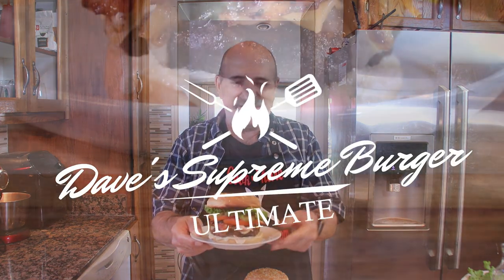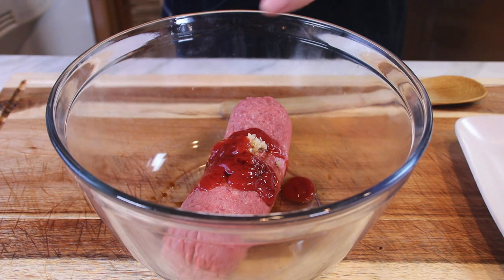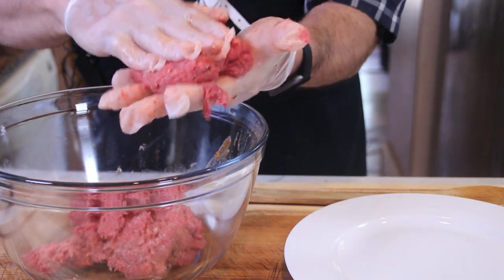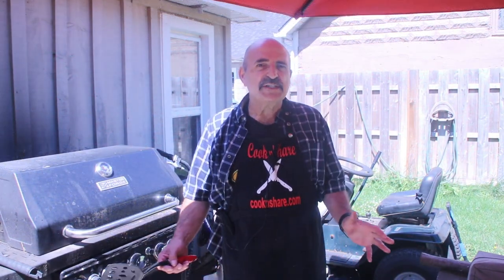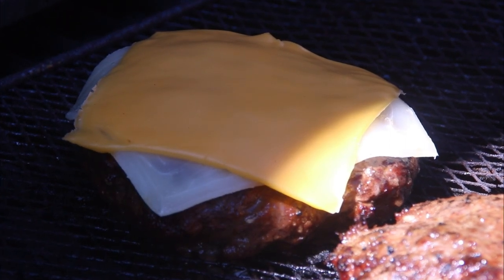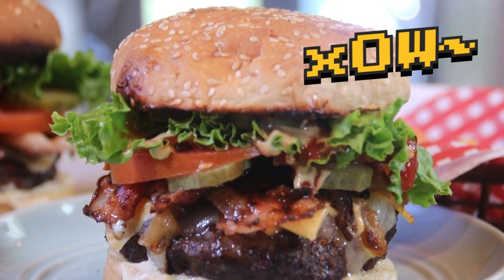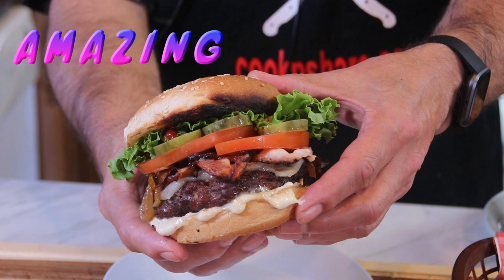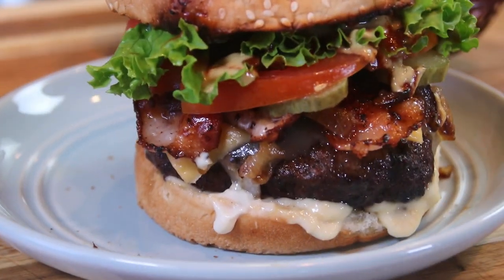The Ultimate Homemade Cheeseburger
It's summertime and that means grilling and burger time. I love homemade patties on the grill, but they have to be big and juicy. I refer to this burger as the backslider because it's loaded with spices and pure beef. Not only the patty is loaded, but I top the burger with tomatoes, lettuce, caramelized onions and all the toppings and trimmings imaginable.

People often ask me why I refer to it as the backslider. My answer is simple. After tasting the ultimate burger, the most diet conscious person will backslide.

Summer is the perfect time of year to serve this bad boy up as it simply has to be done on the grill. A frying pan or oven will not do this cheeseburger any justice whatsoever.

Give my ultimate supreme burger a try and let me know what you think.

Of course, you can always add your own topping to it. The only thing I strongly suggest is caramelized onions. In my opinion, they are a must for any burger. Onions would go so nicely as a topping as well.

Give our ultimate supreme burger a try and let us know what you think.

Video Chapters:

0:00 Introduction
0:34 Making the burger patties
2:42 Grilling the burgers
4:06 Building the burgers
5:25 The taste test
6:20 Conclusion